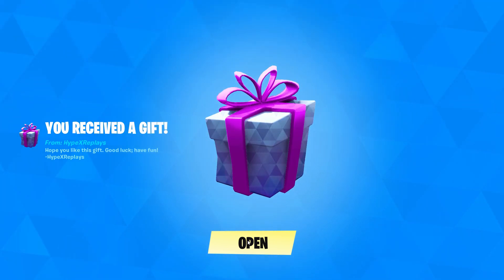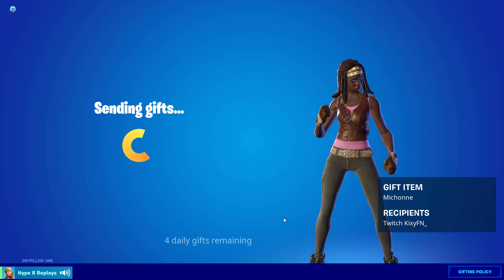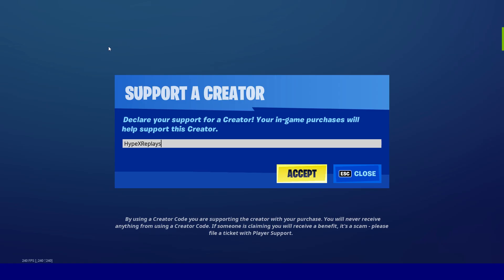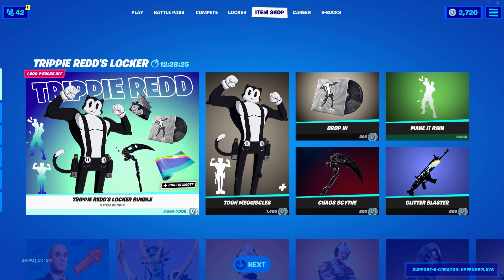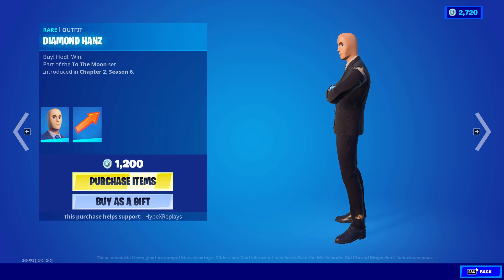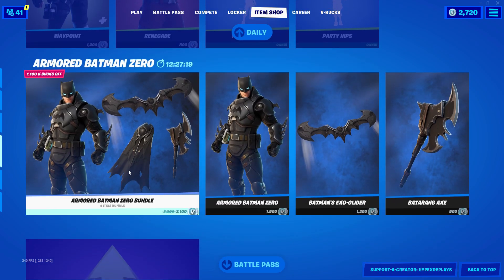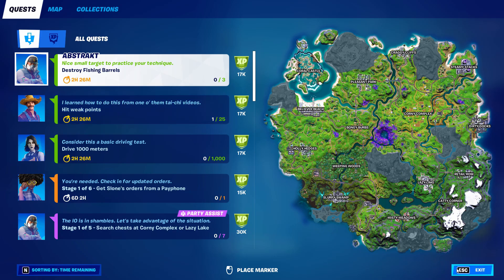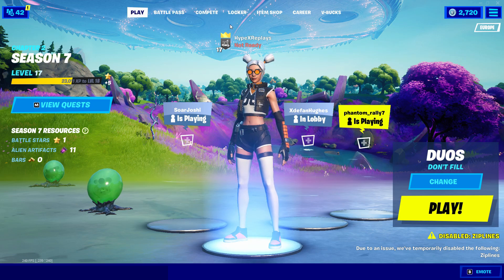FREE SKIN For ALL FORTNITE PLAYERS (CLAIM NOW!)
hello guys in this video i spoke about how to get free skins in fortnite if u enjoyed this video drop a like and subscribe with notis turned on for a chance to get a free gift

🔥Use code: HypeXReplays